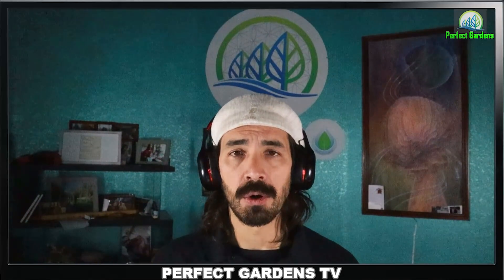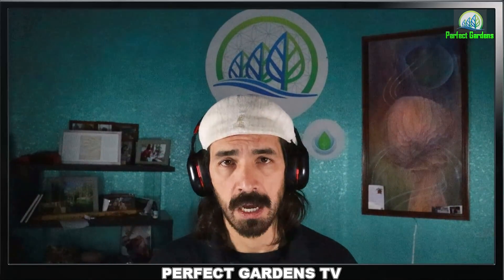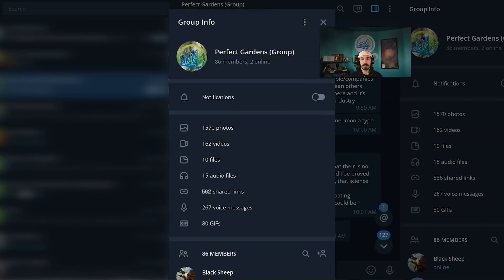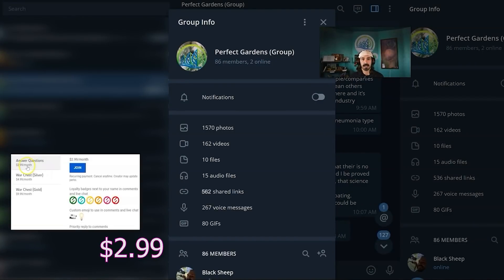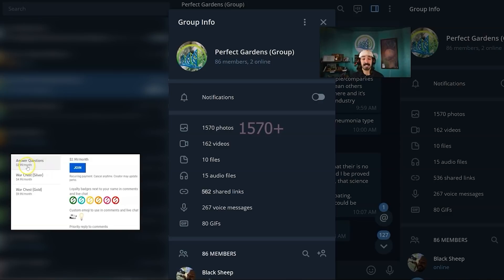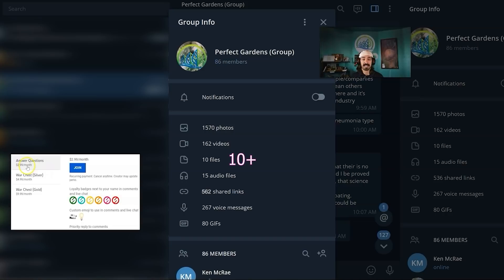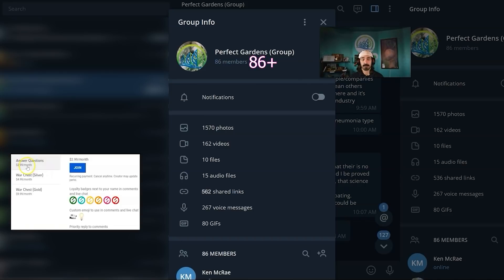Is Nitrogen important in Flowering?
Nitrogen plays a bigger role then we realize in flowering.

It has a relation to Potassium that of matched will max out your production.

Chapters:
0:00 Intro
1:06 Effects of VPD
1:52 Heat effects on plant leaf
5:55 EC
10:30 Manure
14:37 Light Intensity